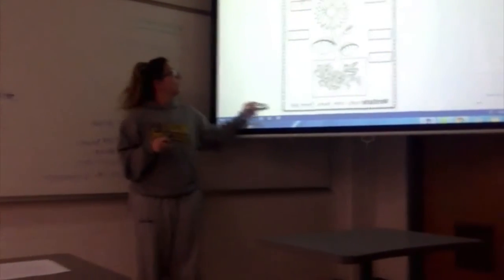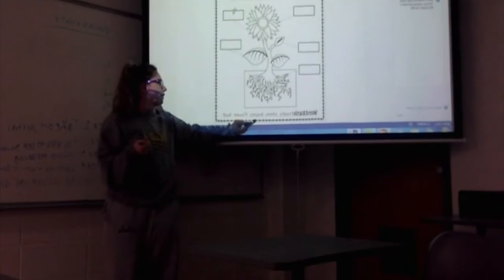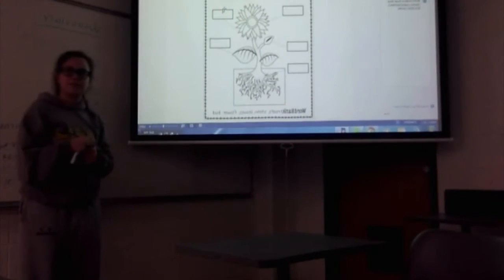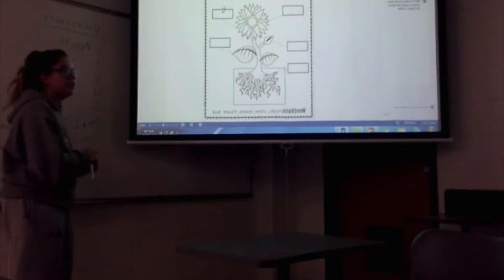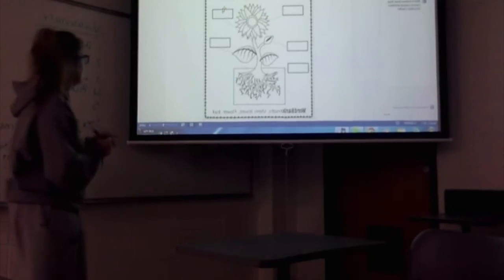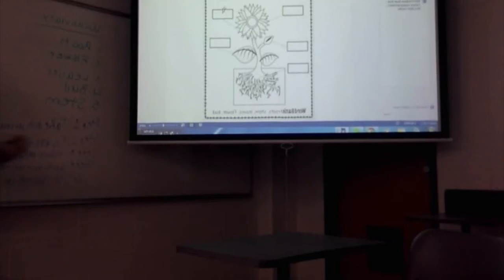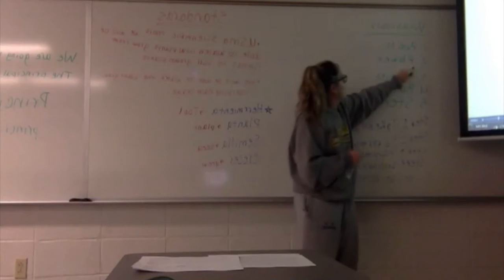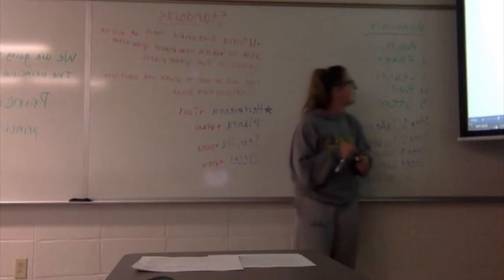Kingsland Teaching ELL Microteach